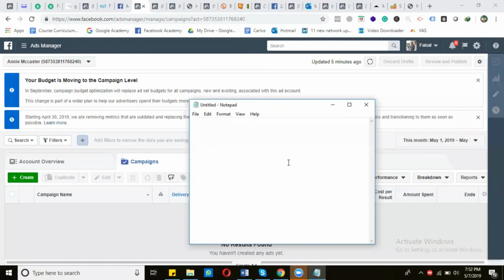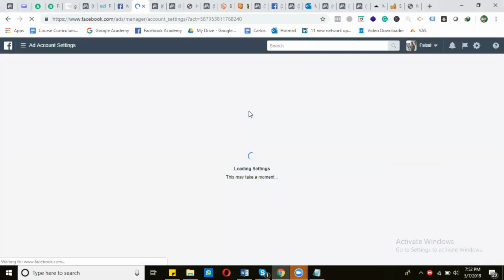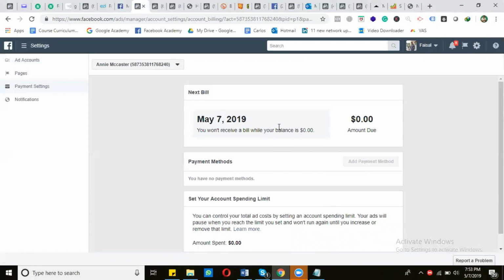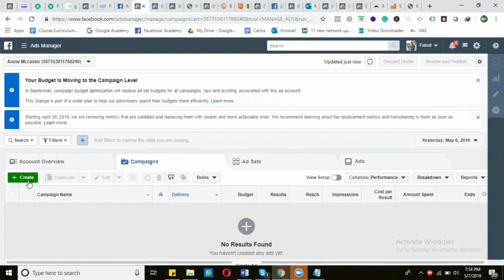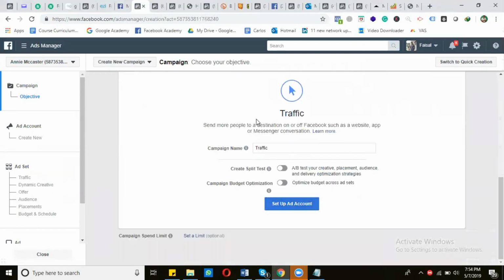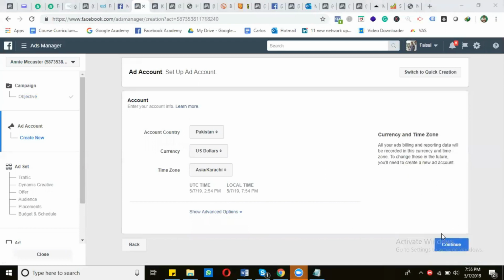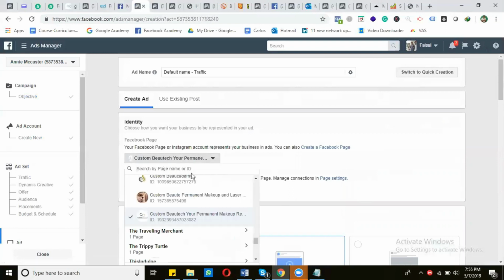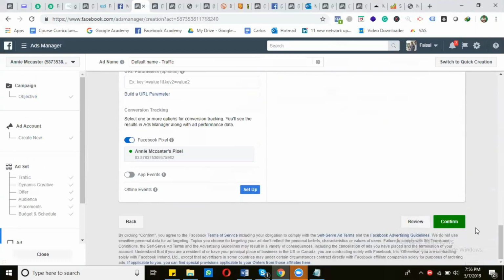How To Create, Setup & Run First Facebook Campaign- Facebook Ads- Faisal Abbas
In this video, I've discussed how a newbie can setup first Facebook ads campaign in  just 5 minutes.

After watching this tutorial you'll be able to setup Facebook ads campaign in just 5 minutes.

00:00 Intro
00:16 how to access facebook ads manager
01:21 how to setup 1st facebook ads campaign
Connect with AdsWisard on social media for the freelancing tips and tricks, how to earn money online. latest offers, promos, job vacancies, and much more: